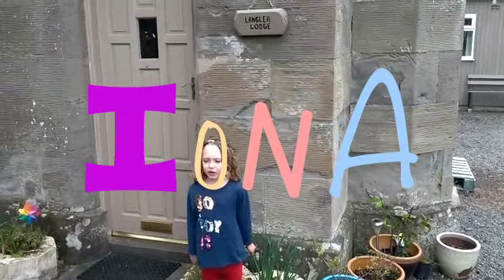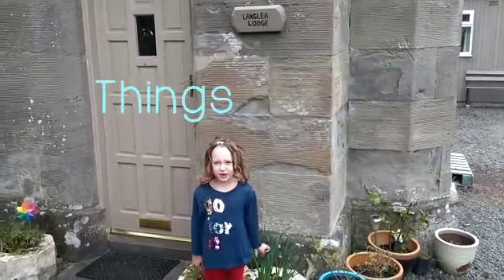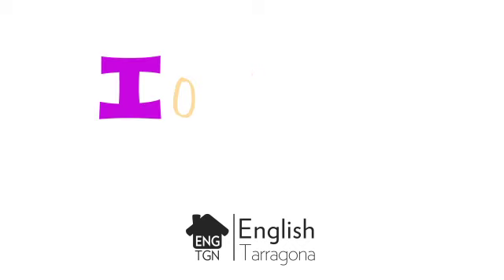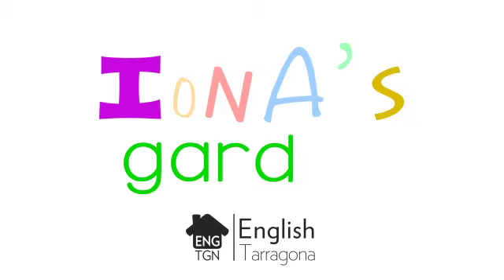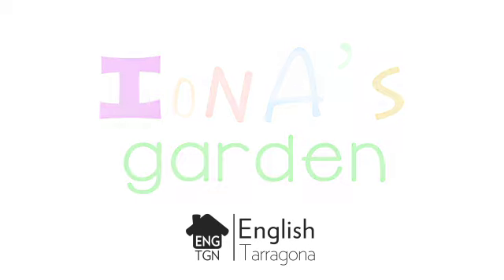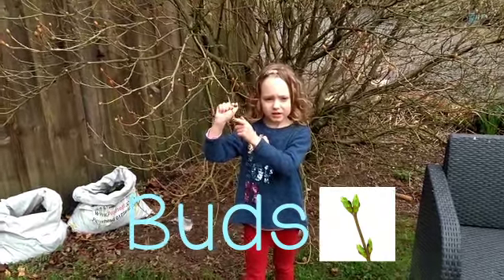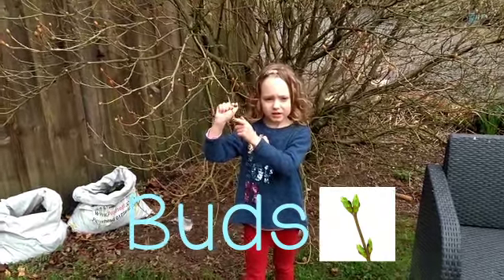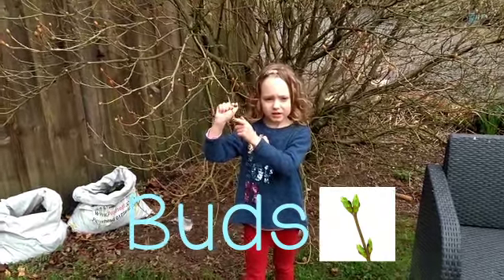Iona's Garden - English for Kids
Pedimos a Iona, la sobrina de Gareth, que nos enseñara su jardín en Escocia. Si tenéis alguna pregunta para Iona, escribidnos en los comentarios y se lo preguntaremos a ella.